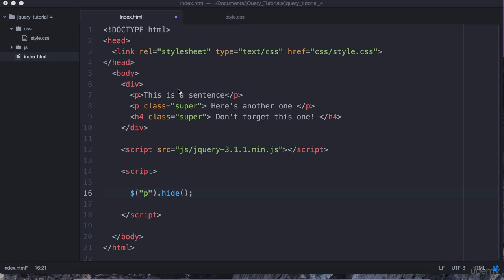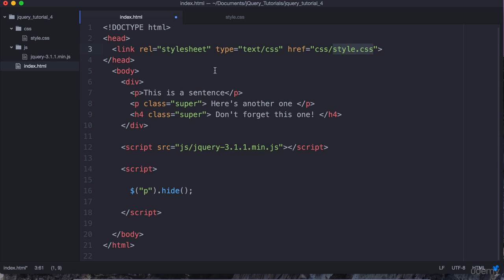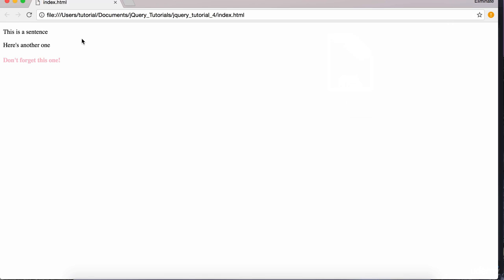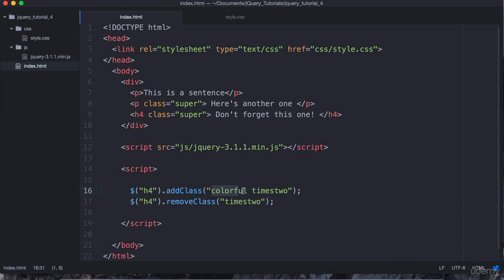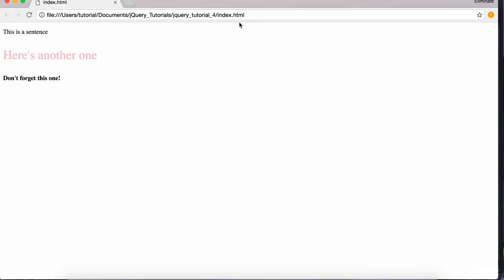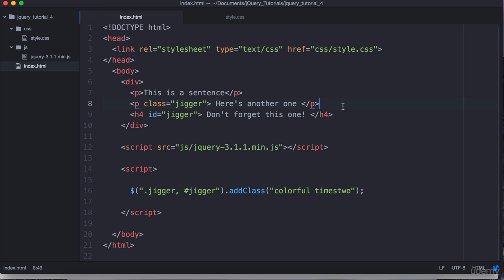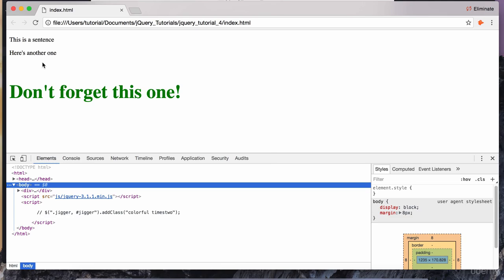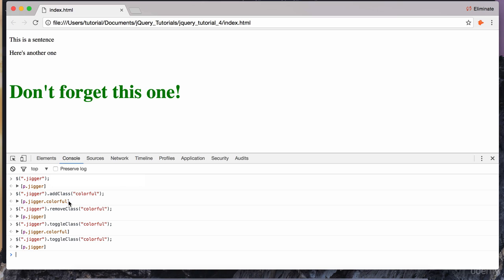Up and Running with jQuery : jQuery Foundations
Up and Running with jQuery
Acquire the most in-demand skills needed for web-development and become an industry ready jQuery professional